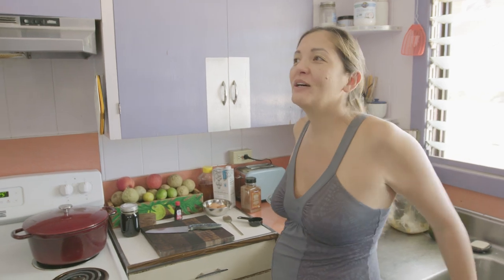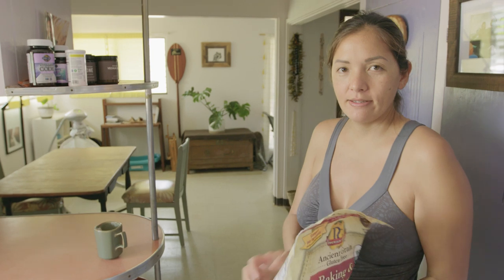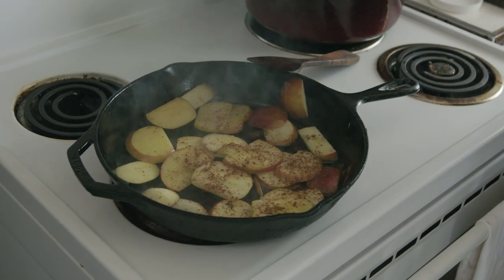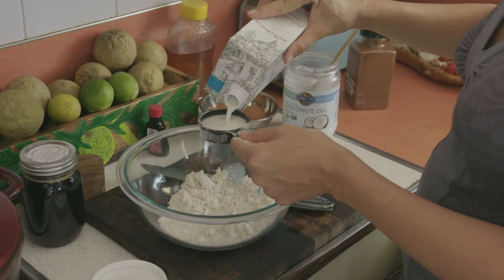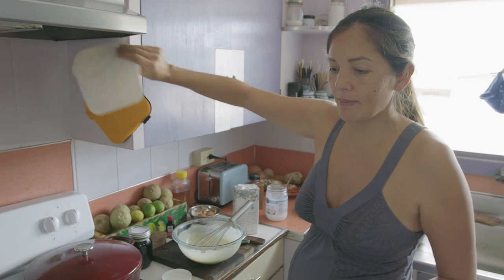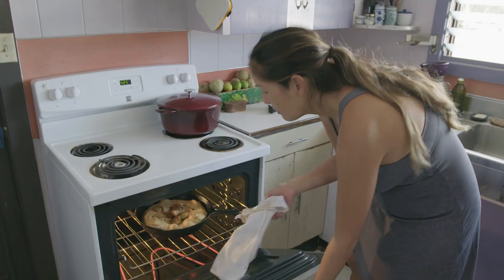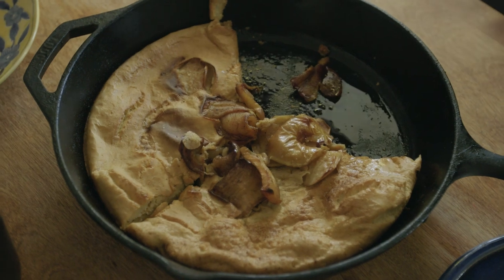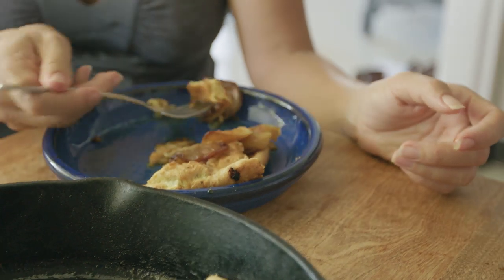Dutch Baby Pancake Recipe with Kimi Werner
Kimi Werner cooks up her favorite pancake, the Dutch Baby! Using a cast iron pan to saute apples in cinnamon is just the beginning, as she walks us through the process of baking the most ugly delicious pancake that tastes like a desert! Finishing the pancake with fresh lemon juice and real organic maple syrup makes this the most decadent healthy breakfast ever! It's a very easy recipe that adults and kids will love! She also shows that you can make it gluten free and dairy free!

In this video Kimi used:

2 organic apples
organic coconut oil (substitute for butter)
1 teaspoon cinnamon
3 organic eggs
3/4 cup macadamia milk (substitute for whole milk)
3/4 cup ancient grains gluten free flour (substitute for all purpose flour)
1 teaspoon vanilla extract
pinch of salt
fresh lemon wedges
real organic maple syrup